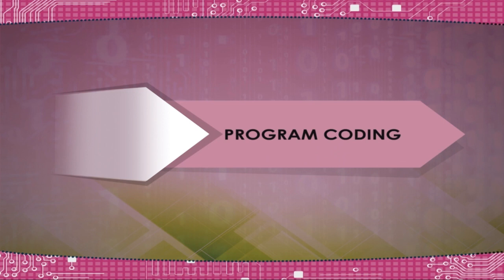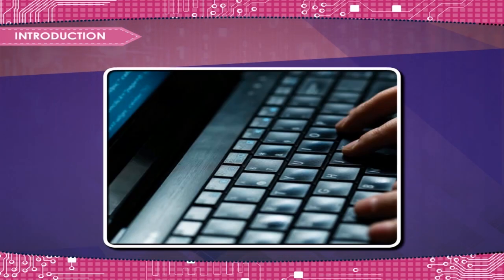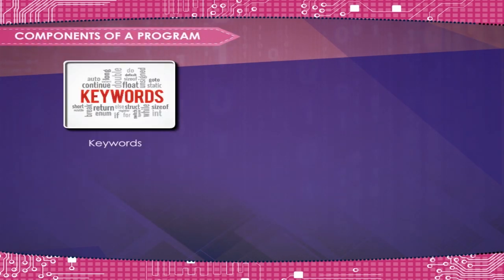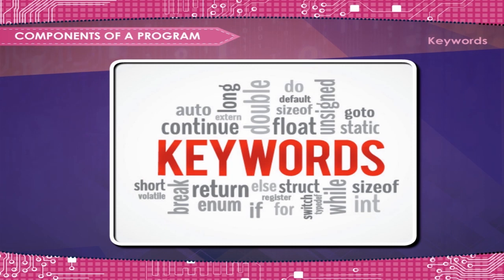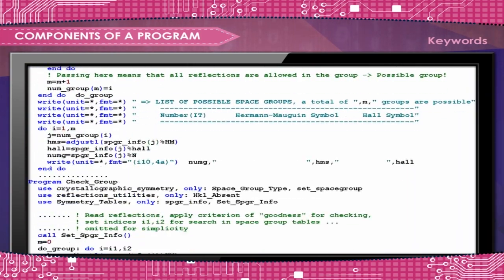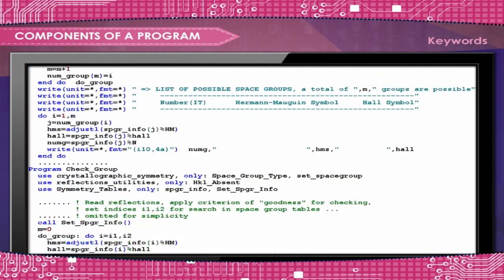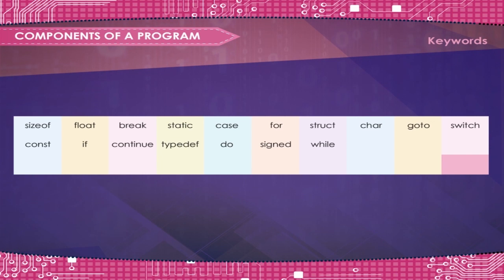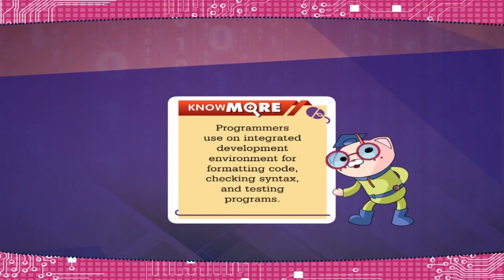Program Coding class-8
This is an animated video from Kriti Educational Videos that explains about program coding, which is a set of instruction given to a computer to perform a particular task. It also shows the components of a program. Video uploaded under permission from Kriti Prakashan Pvt Ltd, copyright
Contents:
1. Introduction
2. Components of Program